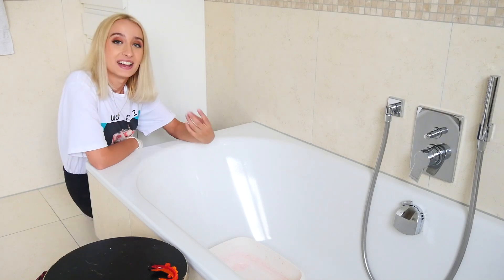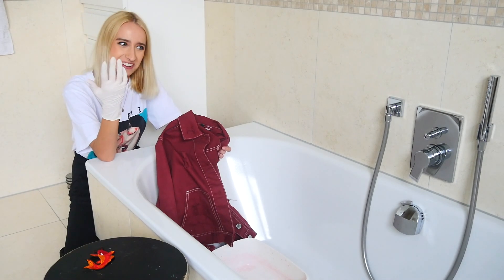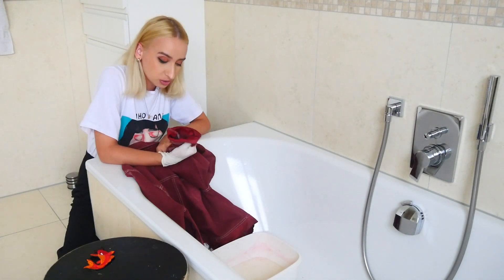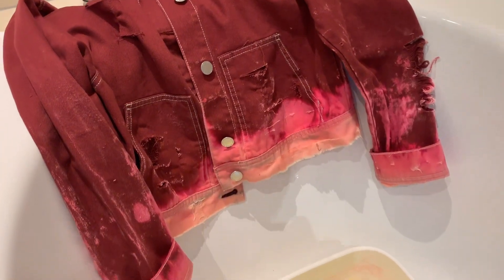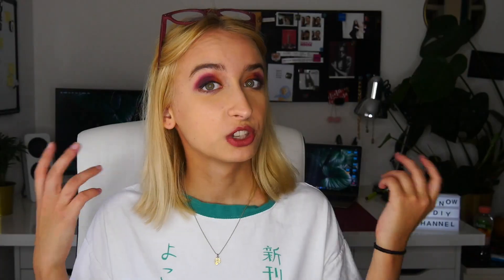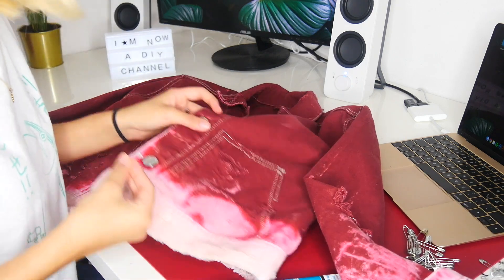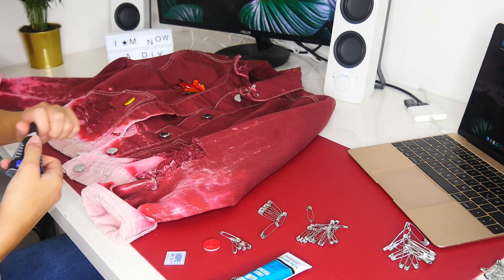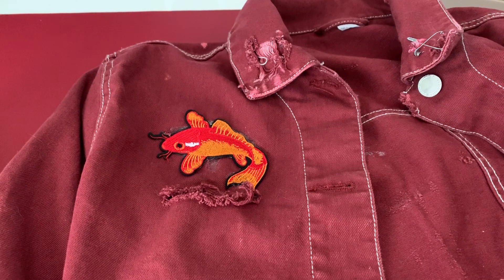DIY your own Streetwear (With fast fashion!)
Today I am showing you how to make streetwear style clothing out basic H&M clothes!
Did you ever want to be a hypebeast or hypebae but didn't have the means to buy all the proper expensive brands? Well then today is your lucky day because I'm showing you how to make streetwear fashion by yourself! And you only really need some scissors, tweezers and bleach 😎

If you found this video helpful then please tell me and I will make more of those in the future! :D

Outro:
Odd Chap - Off to the circus